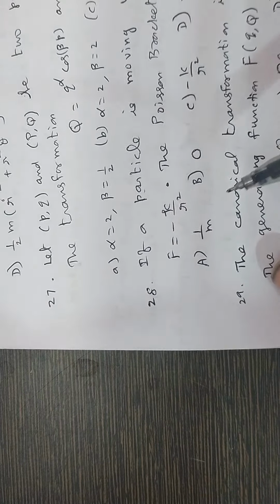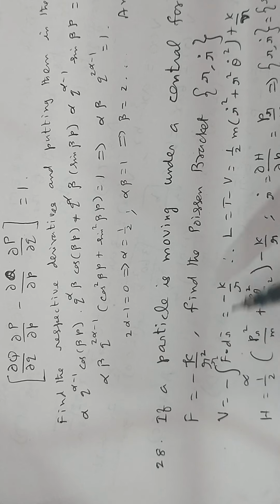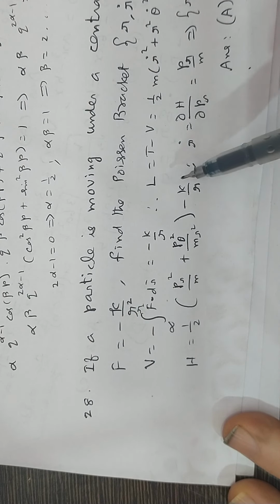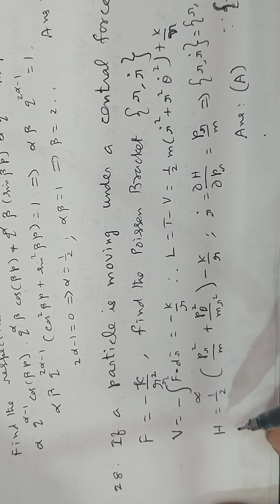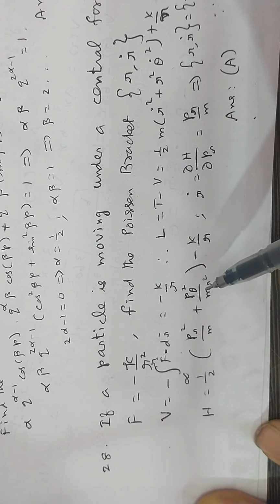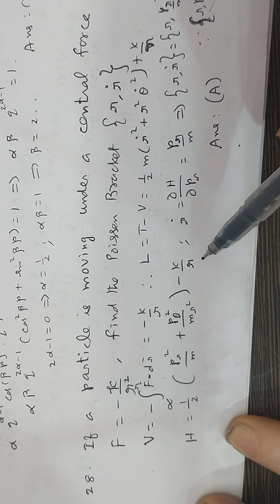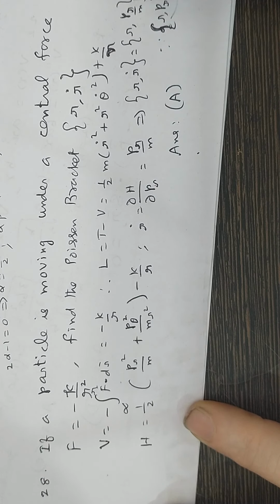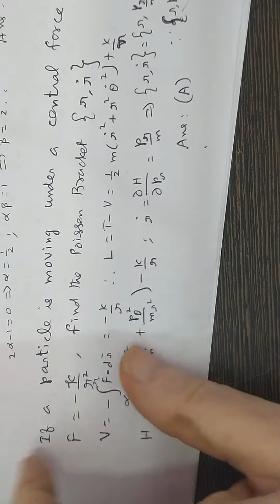PGTRB/PHYSICS MODEL PAPER(PART1)2X50:100 QUESTIONS WITH SOLUTIONS